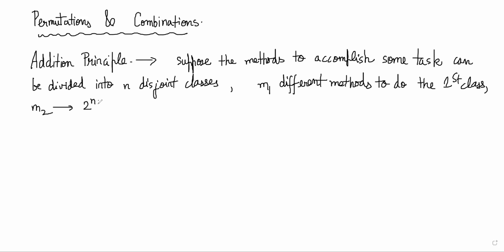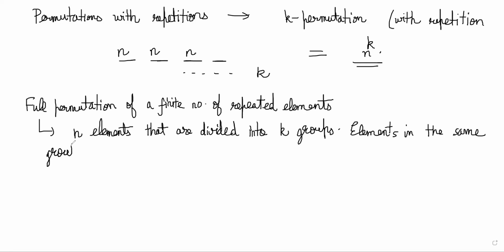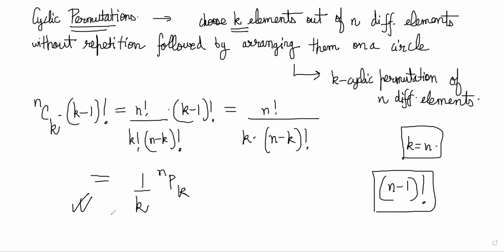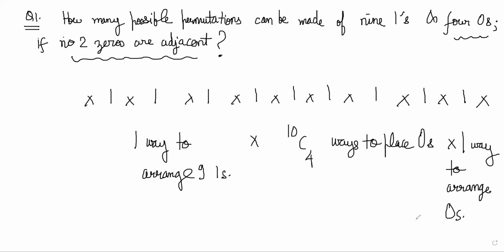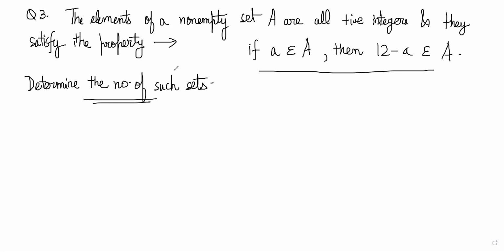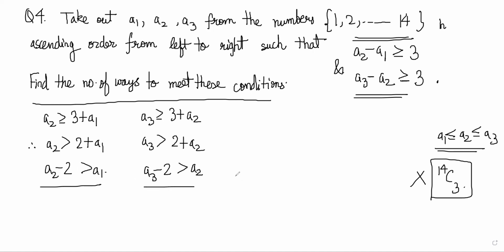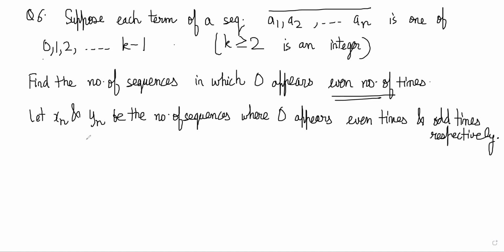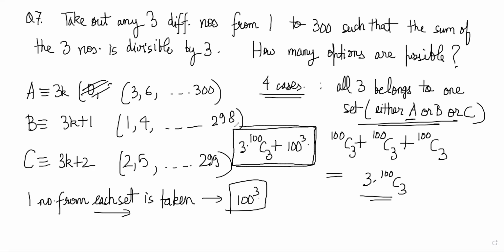21.1 Permutations & Combinations || INMO, RMO, PRMO.